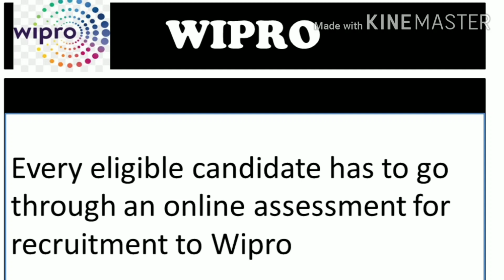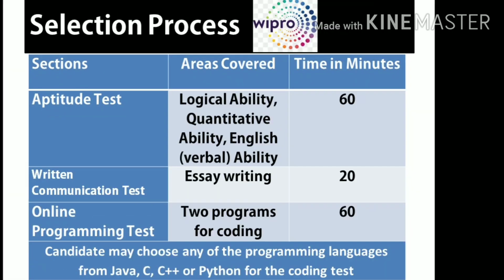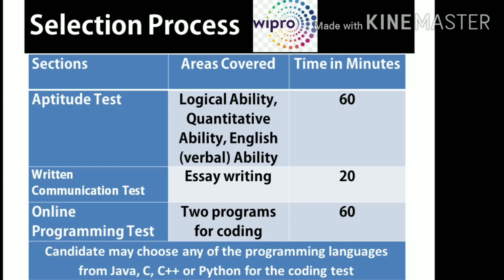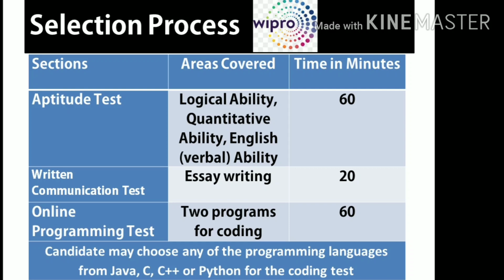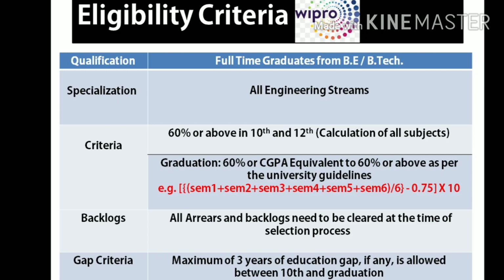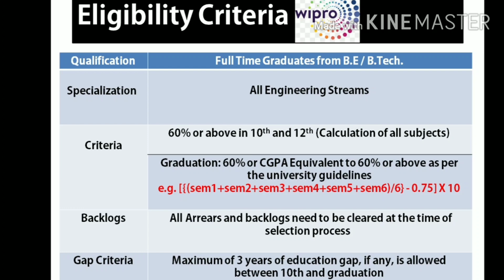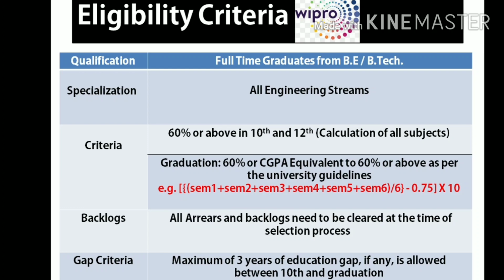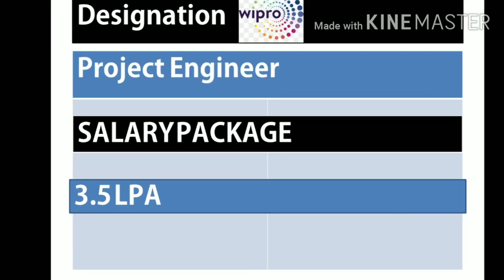ALL DETAILS OF WIPRO OFF CAMPUS| B.TECH| MAKAUT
Subham Speaks is an independent Youtube channel run by Prof. Subham Ganguly, Assistant Professor, Hooghly Engineering & Technology College. Subham has been associated with the profession of teaching since 2008. Formerly he had worked in a 24 hours News Channel (Zee Group) as an intern (TV journalist) for a short period of time.

‌The Channel "Subham Speaks" is his brain child and has got no connection with any organization/institute. The channel covers topics in accordance with the current affairs in and around the country. "Subham Speaks" also attempts to make videos as per the requirement of the students, especially graduating in different technical courses from MAKAUT and other universities.
‌"Subham Speaks" aims in grooming students by offering appropriate guidance in terms of improving communication skills, preparing Resume, qualifying aptitude tests and Group Discussion rounds, facing interviews, etc.